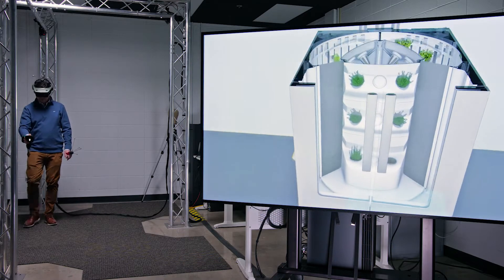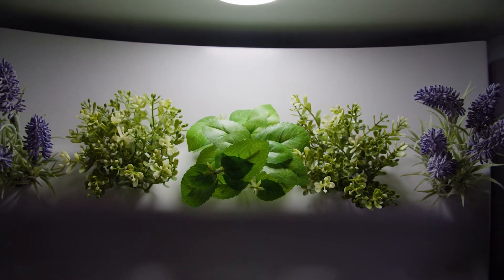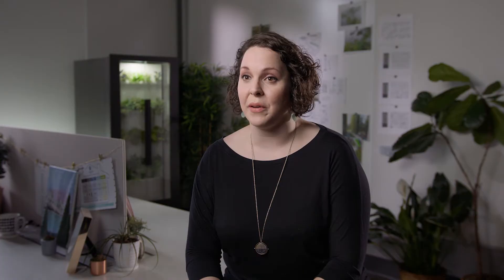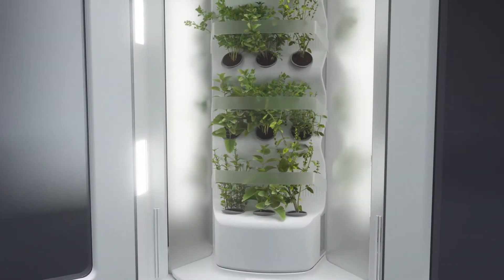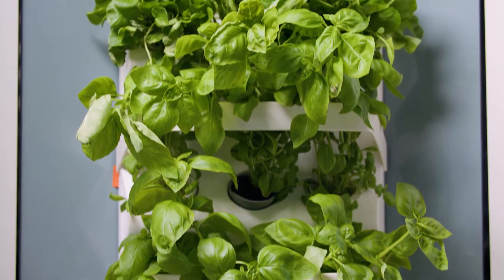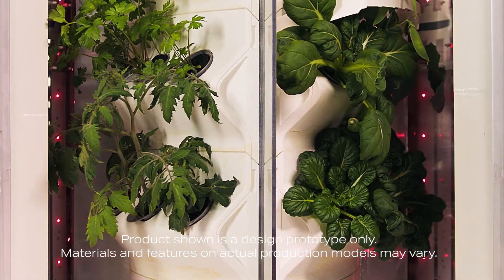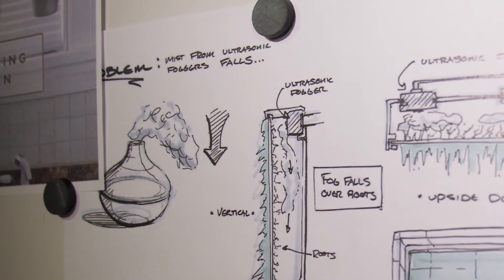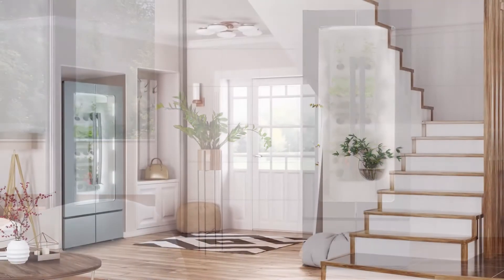Meet the designer of a new indoor garden growing center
The GE Profile Innovation Studio is developing an aeroponics garden growing center that will allow people to grow organic vegetables indoors at home. In this video, Senior Industrial Designer Lauren Platts explains the many benefits of this new product and shares prototypes of her aeroponics tower design.  To learn more about the product and its development,